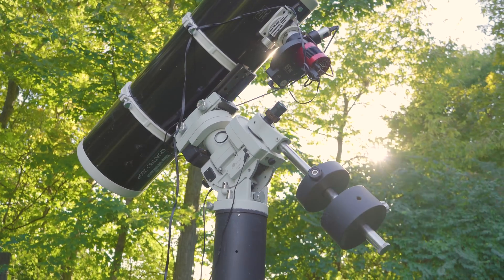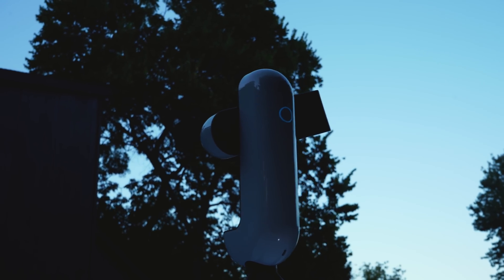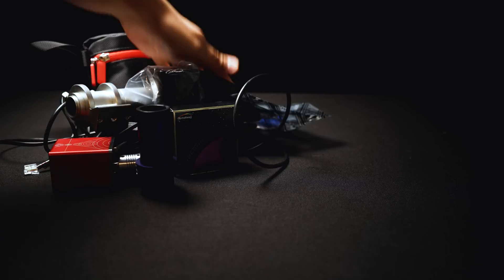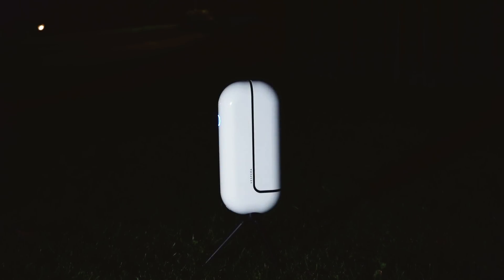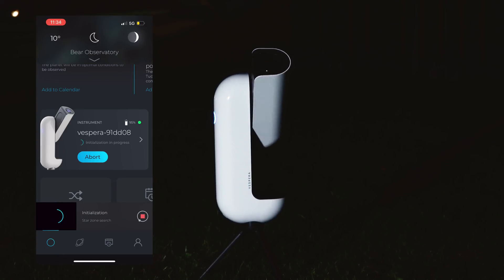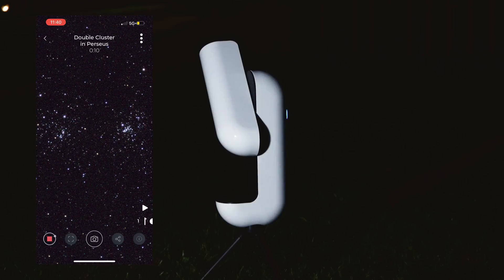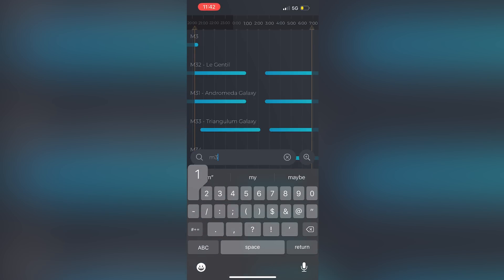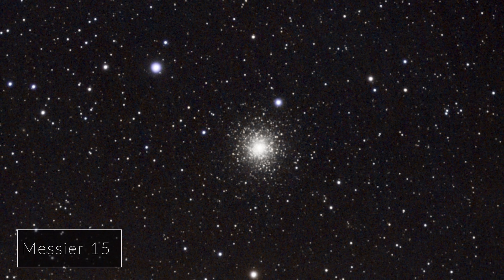The Vaonis Vespera - Astrophotography Simplified | High Point Scientific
Watch along as Teagan shares his complete experience testing the Vaonis Vespera Smart Telescope on a variety of targets!

The Vespera Smart Telescope is the perfect combination of telescope and camera. This compact observation system is smart and fully automated, making the wonders of the night sky incredibly accessible. With the Vespera you can explore and observe the night sky, take celestial images, learn about the Cosmos, and share your discoveries with family and friends all in one place!

Check out our article to learn more about the Vaonis Vespera

Looking to expand your astronomy knowledge even further? The Astronomy Hub is the place to learn everything from what’s in the sky this month, to what gear can help you capture the best celestial images.

Chapters

00:00 - 00:37 - First Look
00:38 - 01:34 - Introduction
01:35 - 03:05 - Telescope Details
03:06 - 04:07 - Who Is This Telescope For?
04:08 - 06:36 - Setting Up & Using The App
06:37 - 07:31 - Imaging With The Vaonis Vespera
07:32 - 08:39 - Final Recap